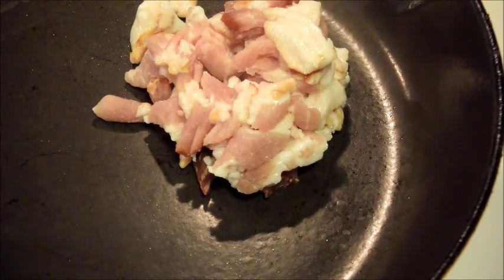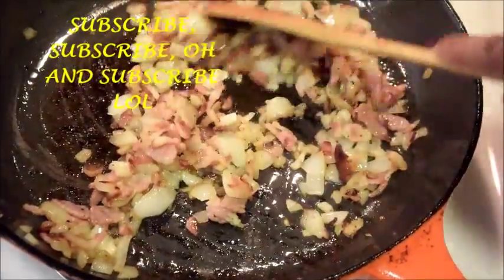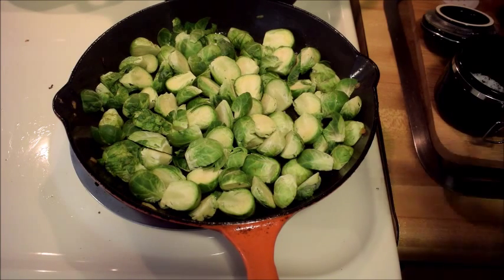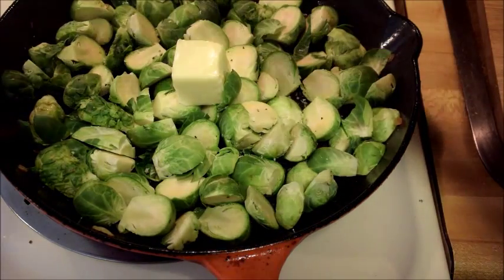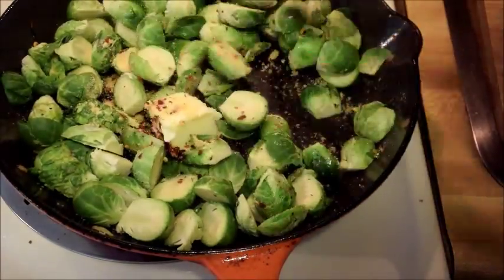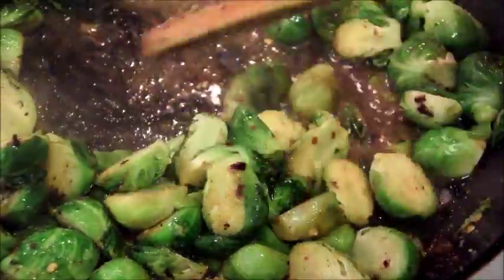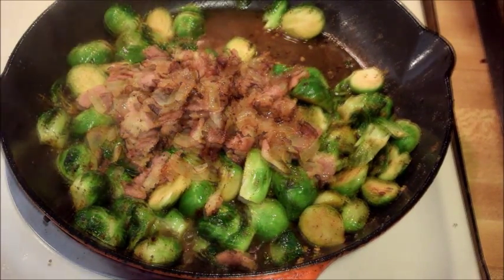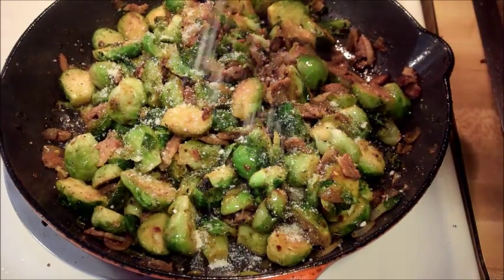THANKSGIVING SERIES #2 SAUTEED BRUSSELS SPROUTS W/ BACON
HELLO MY FOODIES IM BACK WITH PART 2 TOO MY THANKSGIVING SERIES AND AS YOU CAN TELL ITS MY SAUTEED BRUSSELS SPROUTS WITH BACON! NOW IF YOU BRING THIS TO ONE OF YOUR FAMILY MEMBERS HOUSE THEY MAY LOOK AT YOU CRAZY BUT AFTER THEY HAVE THAT FIRST BIT; THEY'LL BE COMING BACK. LOL